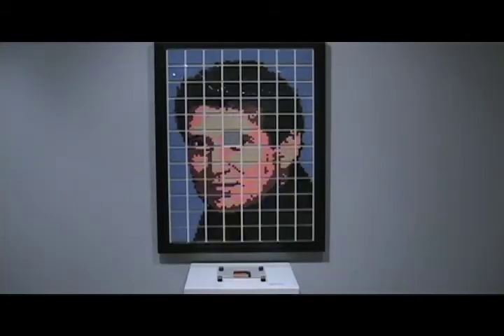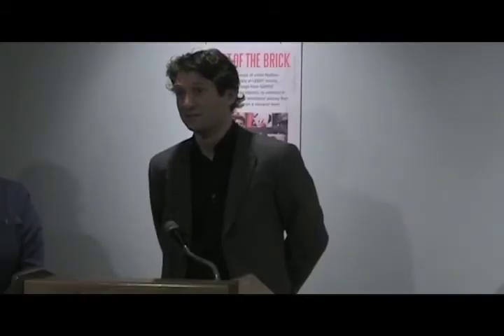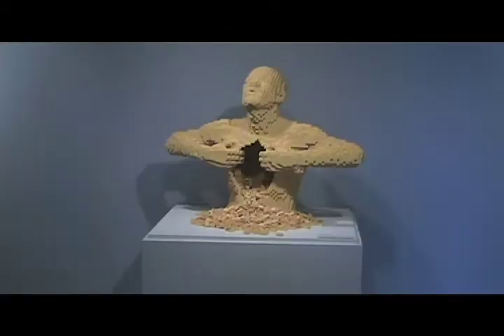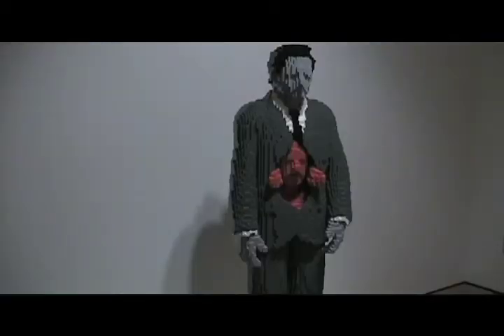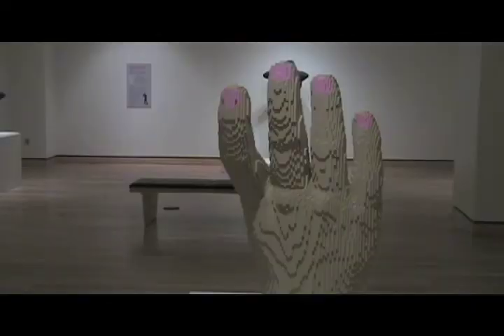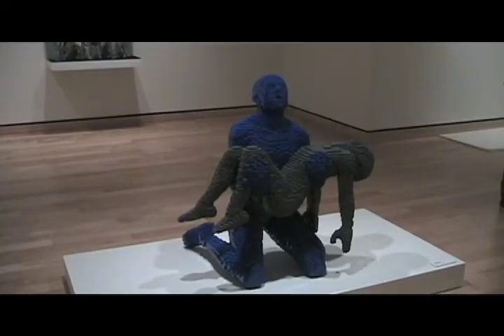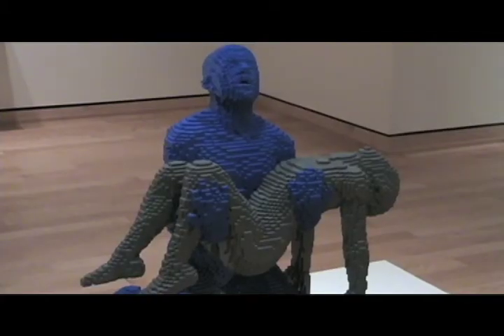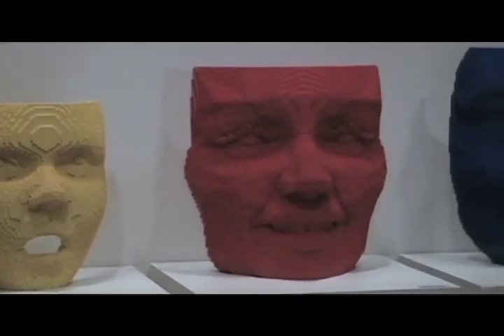Art of the Brick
Nathan Sawana creates unbelievable sculptures with lego bricks